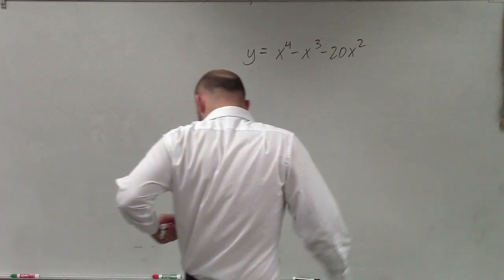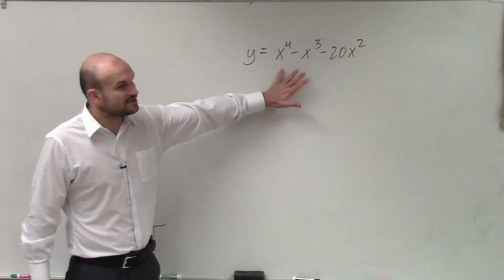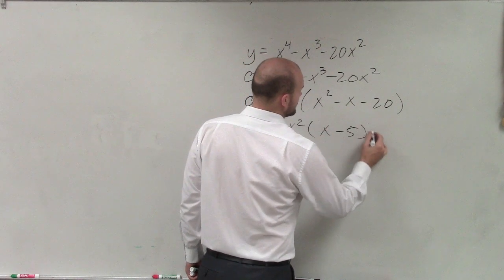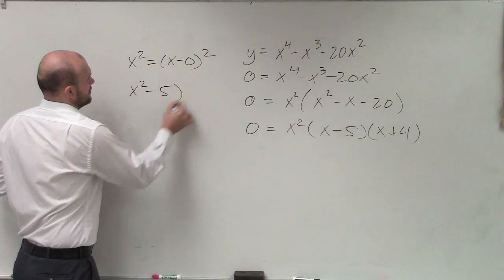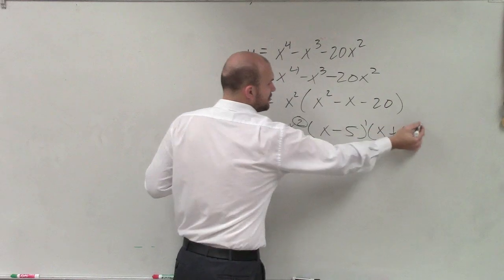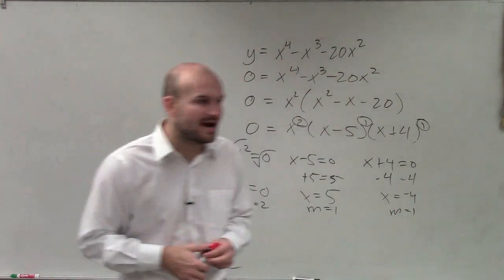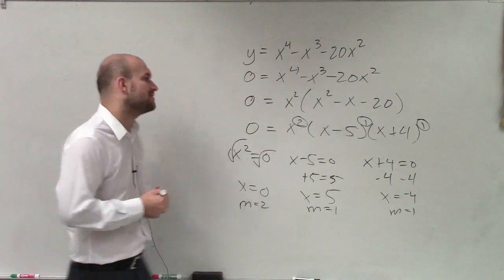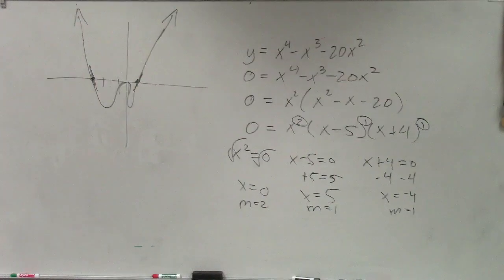Determine the Zeros by Factoring an Find Multiplicity